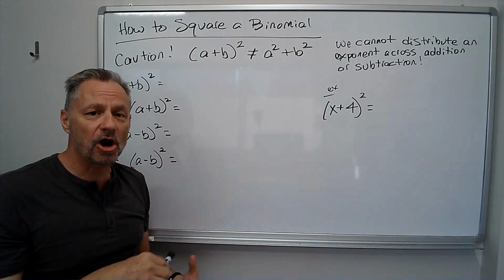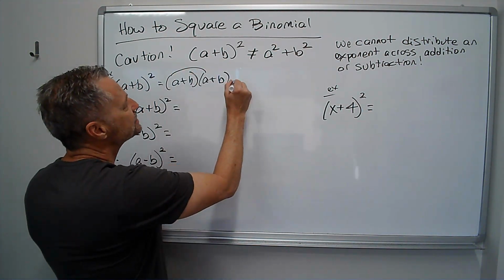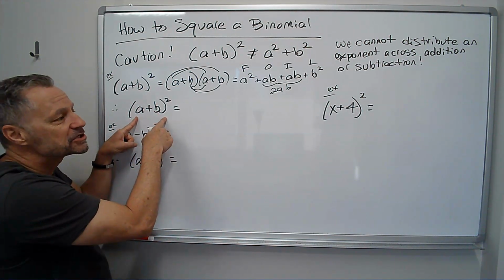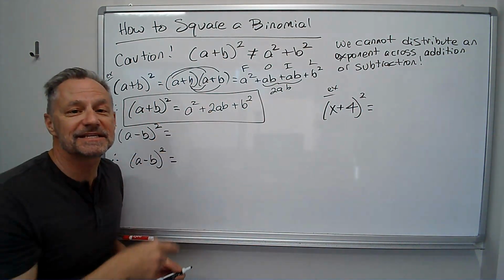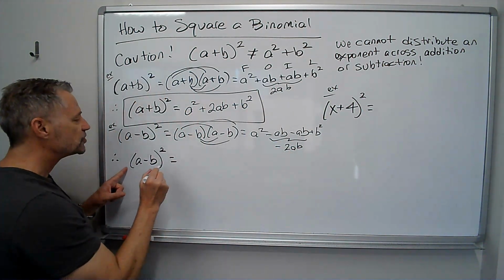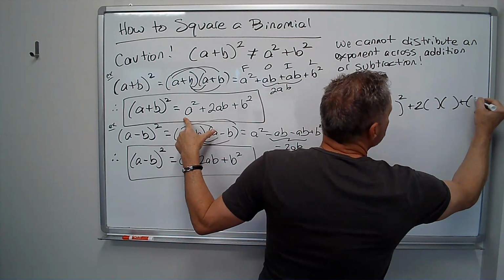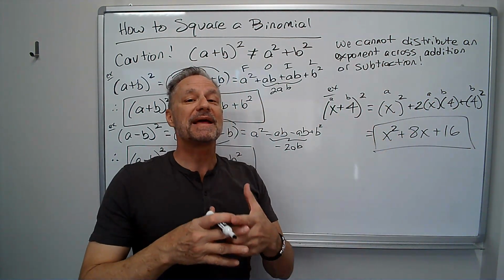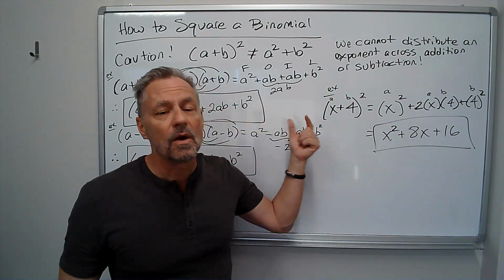How to Square a Binomial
Notice that when we square a binomial it's not just a^2 + b^2! We can not distribute an exponent across addition or subtraction!

This video will present the formulas to multiply out the square of a binomial for you to use. However, you may want to skip the formulas and use the FOIL method (video linked to the end of this video) to multiply these out.